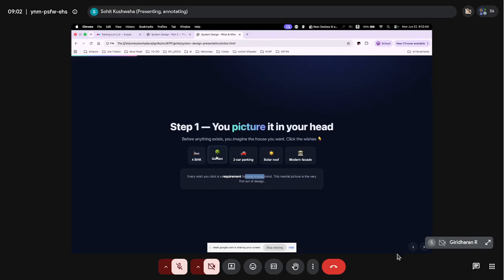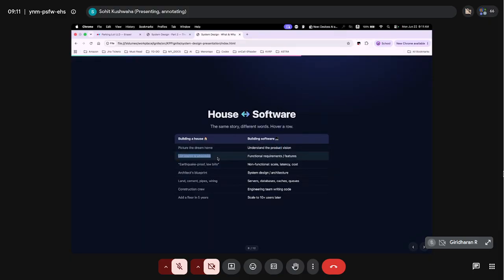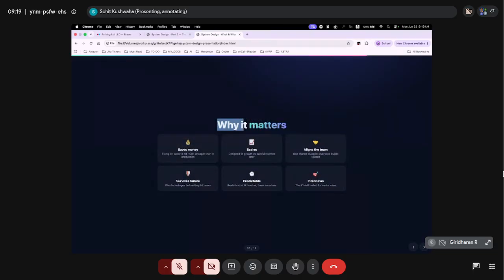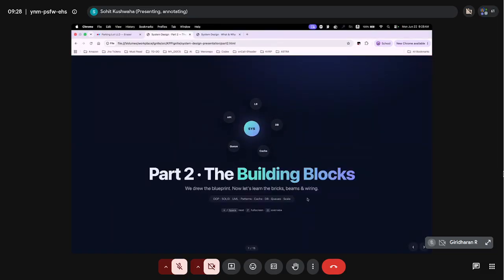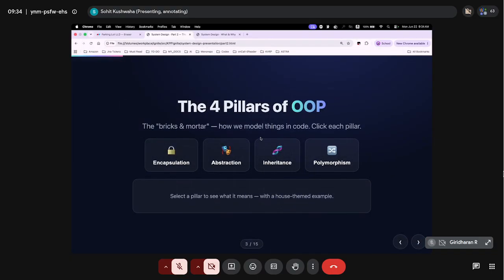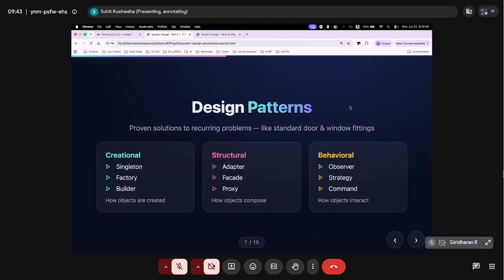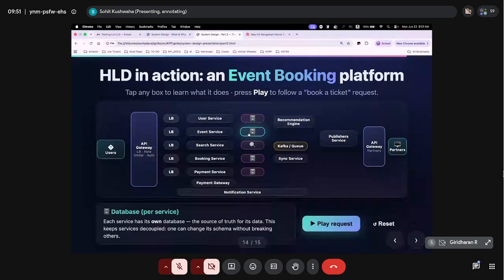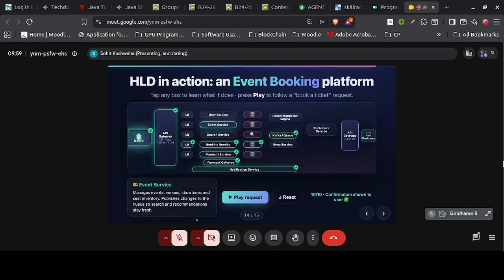B24 28 SystemDesign Day1